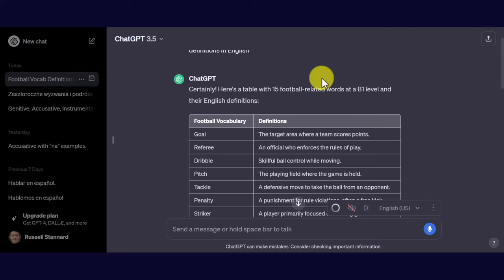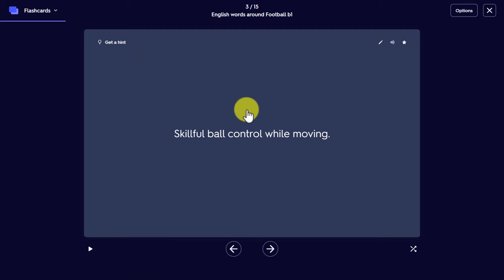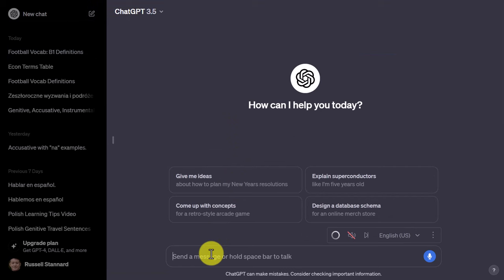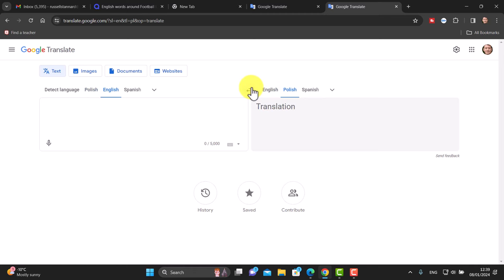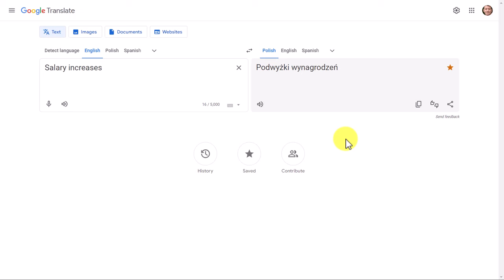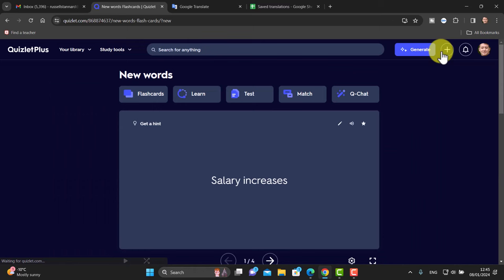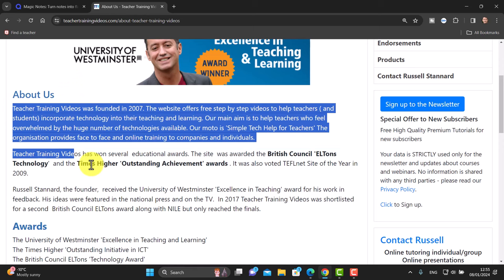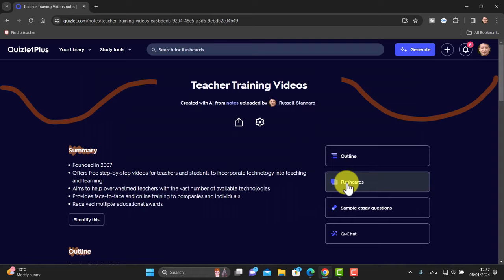Make Quizlet Flashcards in Seconds!-3 Time Saving Methods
00:00 Flashcards in Quizlet
00:45 Using ChatGPT when creating cards
03:05 Using different languages
04:20 Using Google Translate
08:00 Promo
08:54 AI in Quizlet
11:20 Thanks for watching

Dive into the future of flashcard creation with our groundbreaking tutorial! Learn how to make Quizlet flashcards in seconds using the potent trio of ChatGPT, multiple languages, and Quizlet's built-in AI features. This video is your passport to a world of efficient and versatile learning!

👉 ChatGPT Revolution: Witness the power of ChatGPT as we guide you through the process of effortlessly creating Quizlet flashcards. Unleash the potential of this advanced language model to compose questions and content with speed and precision.

🌐 Multilingual Flashcards: Break down language barriers and expand your horizons by crafting flashcards in different languages. We'll demonstrate how easy it is to create multilingual study materials, allowing you to learn and master topics in the languages that resonate with you.

🔄 AI Integration with Quizlet: Explore Quizlet's built-in AI features and see how they complement ChatGPT. We'll showcase seamless integration, providing you with tools to enhance and optimize your flashcards effortlessly.

🌍 Global Learning with Google Translate: Learn how to leverage the power of Google Translate to bridge language gaps and create diverse flashcards effortlessly. This feature opens up a world of possibilities, allowing you to study various subjects in your preferred language.

🚀 Unlimited Topic Options: From science and history to pop culture and more, we'll demonstrate how ChatGPT empowers you to create flashcards on any topic imaginable. Unlock the potential to customize your learning experience to suit your unique interests and academic needs.

💻 AI-Assisted Efficiency: Discover how AI, already integrated into Quizlet, can enhance your flashcard creation process. From smart suggestions to automated organization, let technology become your study ally, making your learning journey smoother and more enjoyable.

👍 Don't miss out on this game-changing tutorial! Let's embrace the future of learning together! 🚀🔗